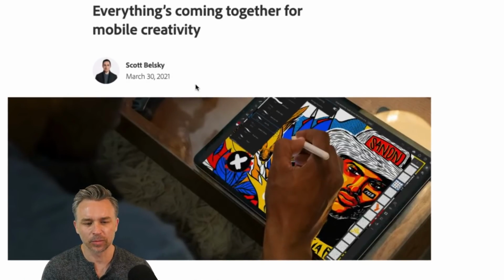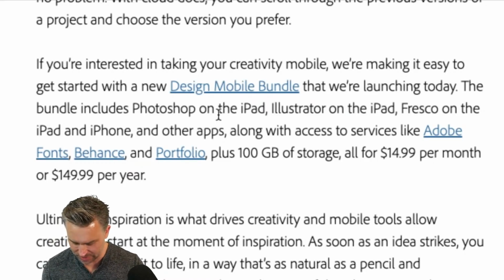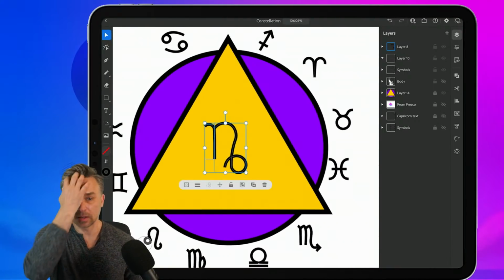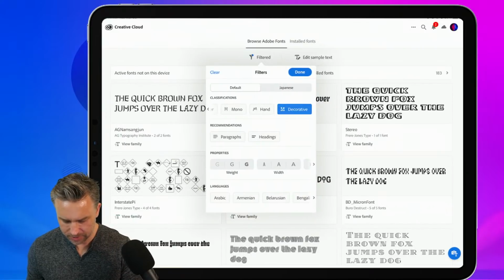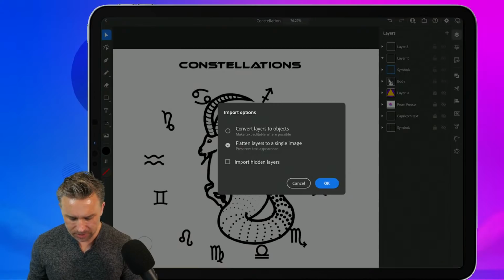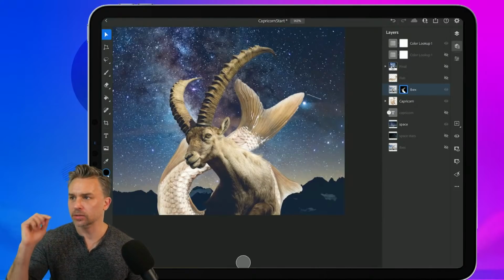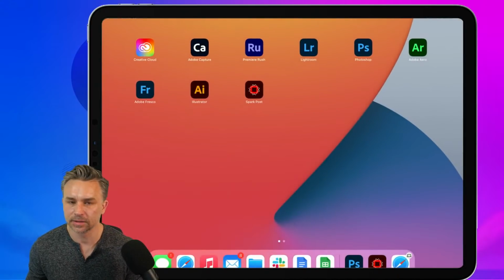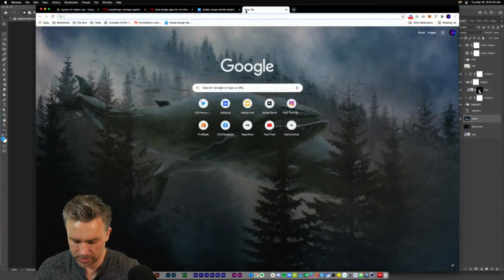What's up with Adobe Design Mobile Bundle? | Take Your Creativity on the Go! | New Show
Check out the new Design Mobile Bundle that allows you to take your creativity on the go! The bundle includes Photoshop on the iPad, Illustrator on the iPad, Fresco on the iPad and iPhone, and other apps, along with access to services like Adobe Fonts, Behance, and Portfolio.

Chapters
00:00 Start
00:55 Adobe Design Mobile Bundle
02:20 Future app updates
05:30 Paul’s setup
06:13 Hands on demo
08:02 Drawing begins
10:40 Syncing fonts
12:16 Working between Illustrator and Fresco
17:40 Photoshop layer trick
20:15 Spark Post workflow
22:53 Transitioning over to the desktop